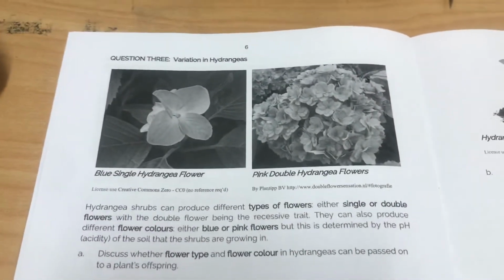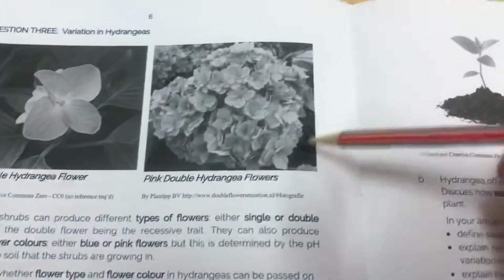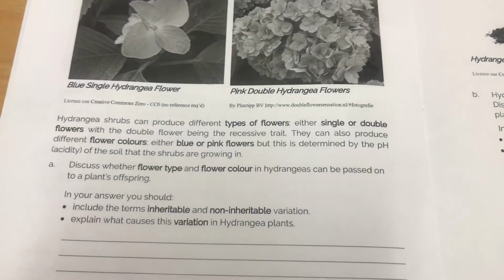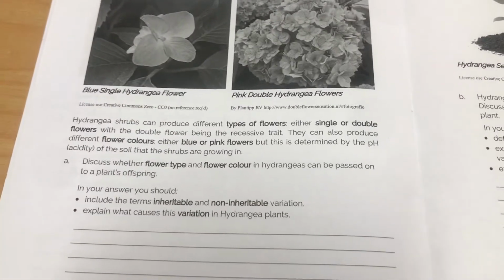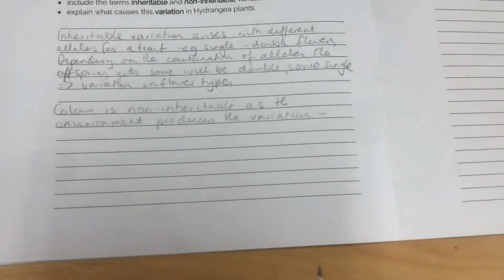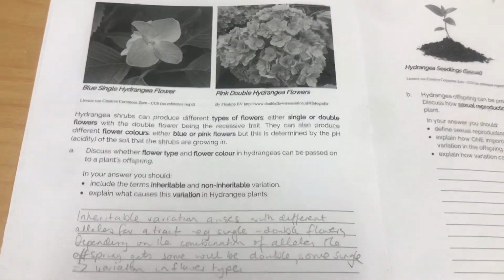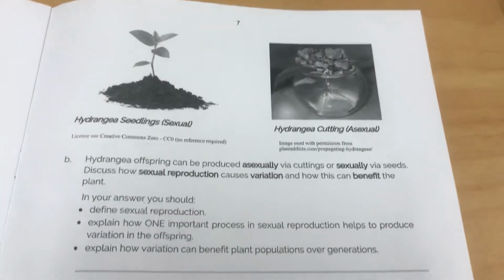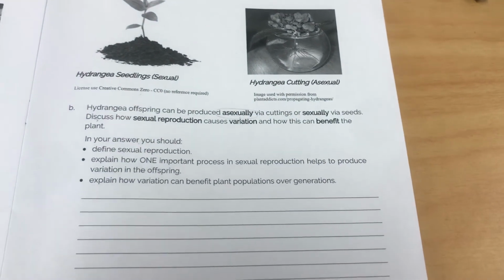2020 Level 1 Genetics TGC #3